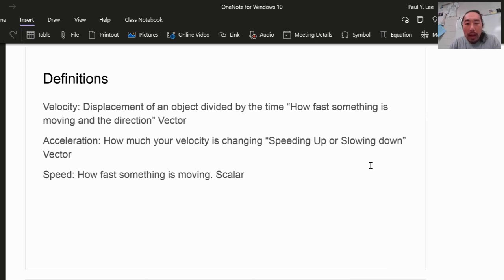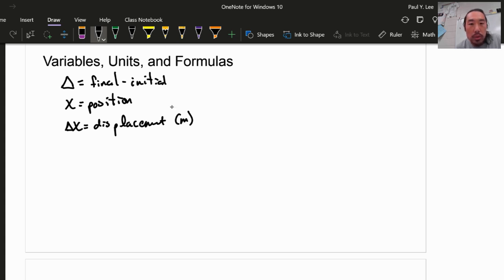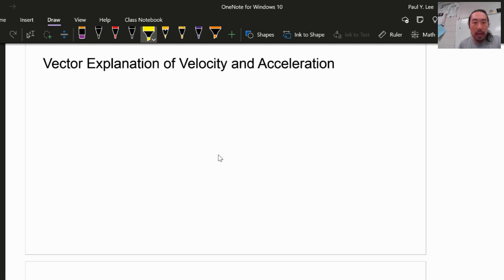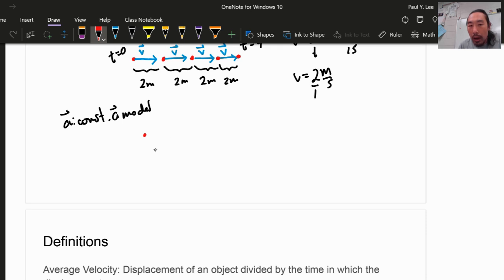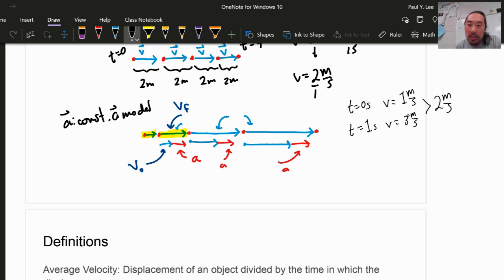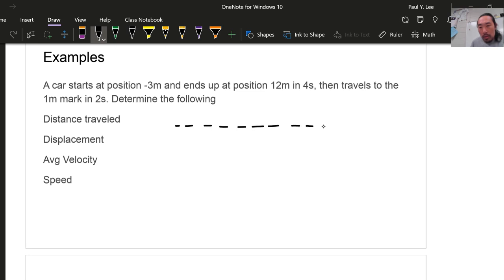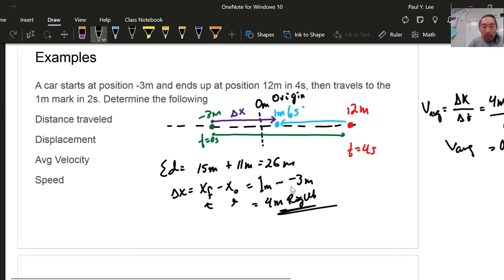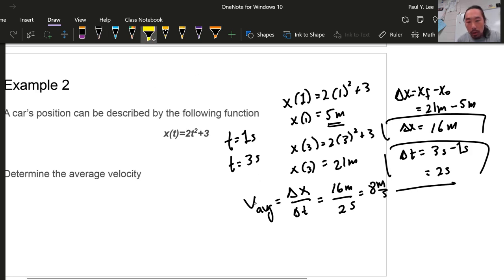1.2 Velocity and Acceleration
Mr. Lee goes over velocity and acceleration